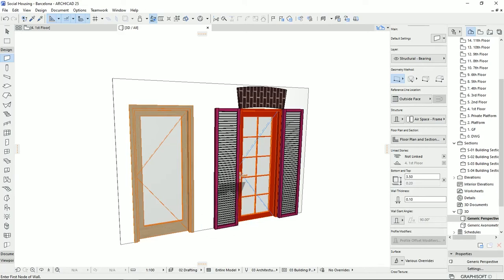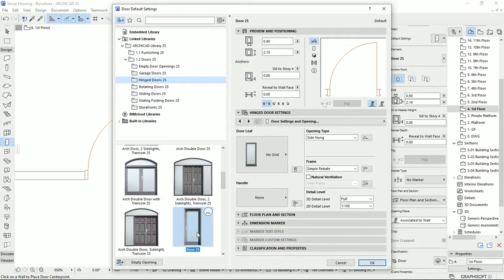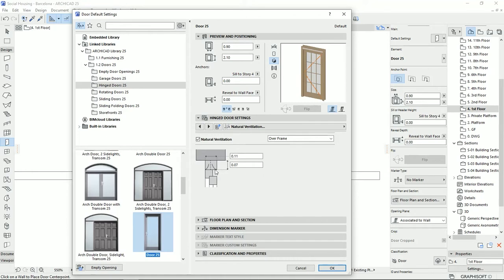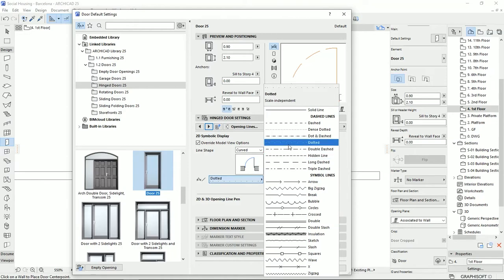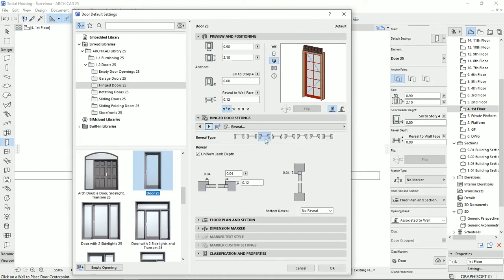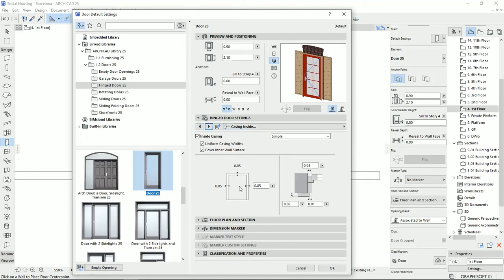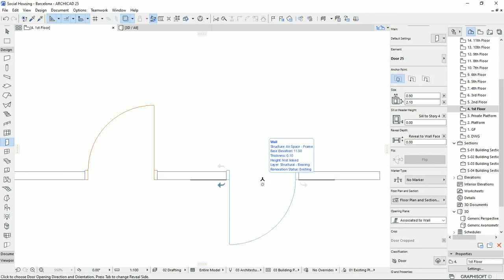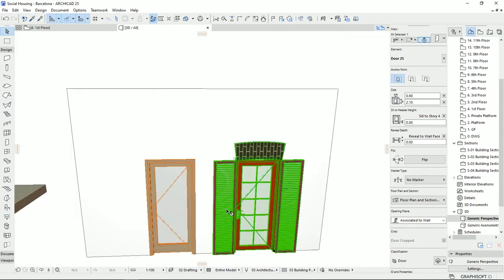Archicad - How to use door tool (Advanced settings)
In this video, I am explaining the library of doors in Archicad, and also I go through all the advanced settings to design a door in dialog settings

0:00 Intro
0:42 how to draw a door
1:58 dialog setting - door library
3:19 advanced setting to modify a door
19:30 modify on the 3D view
20:46 Outro